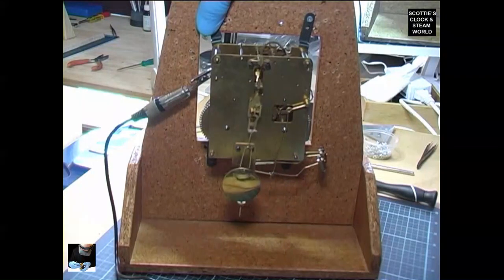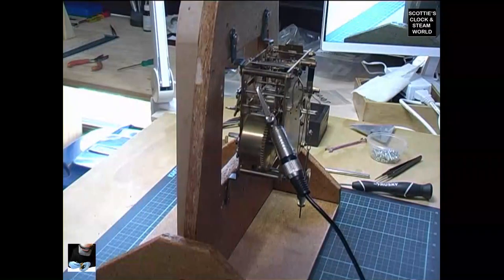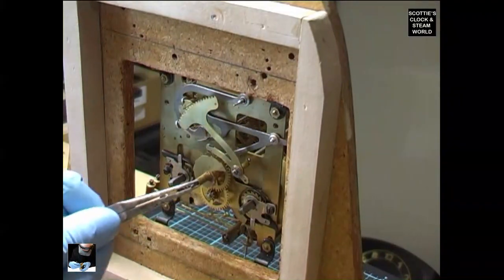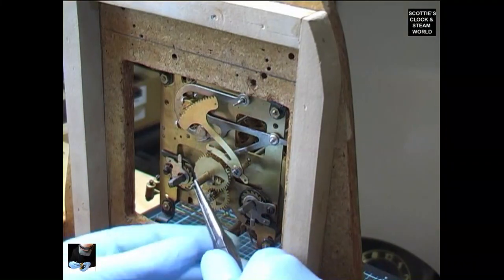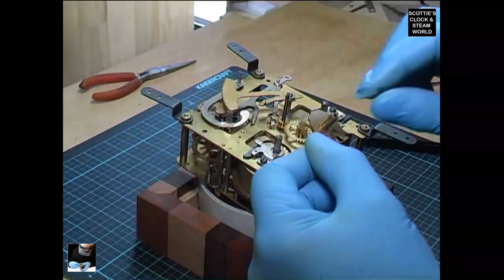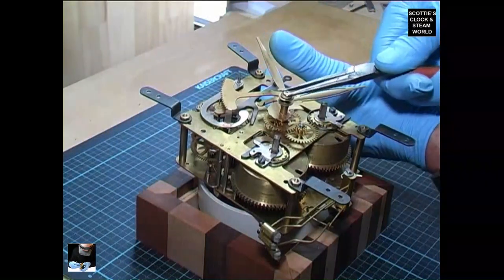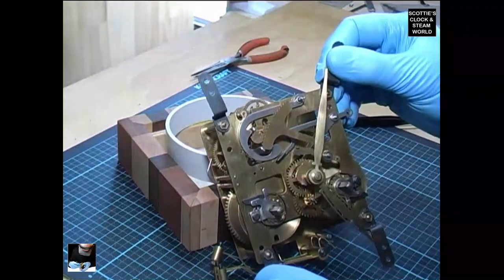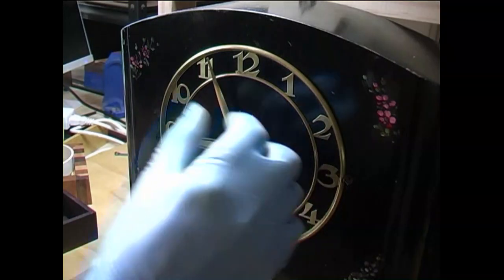Servicing our vintage black floral hand painted kitchen wall clock-Part 2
A two part series on servicing a vintage kitchen wall clock that stopped running.
We have solved the problem with the Escape Wheel, now we put the movement on a test stand to check the chiming.
We now add videos to our Channel every week on Wednesday and Friday: clock repairs/vintage machinery/working draft horses.